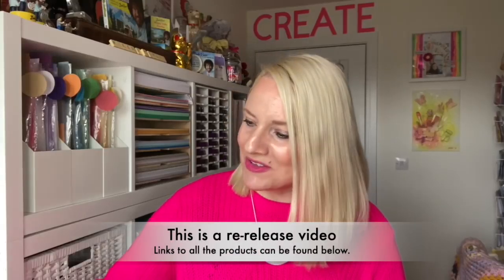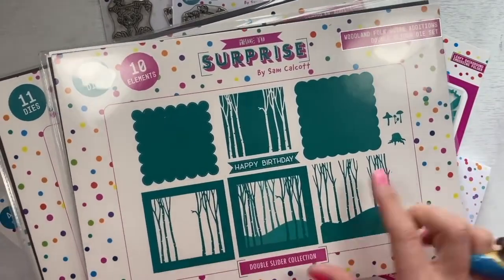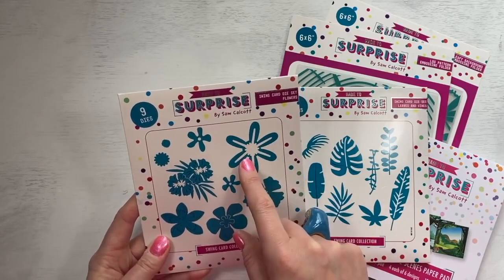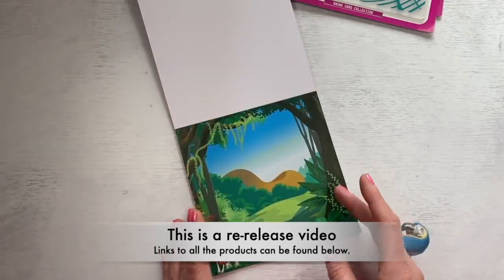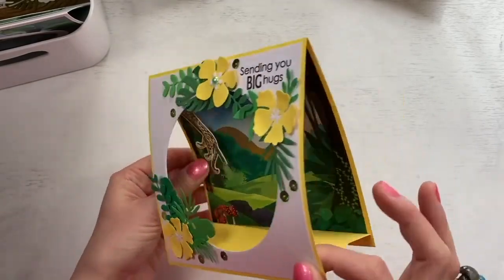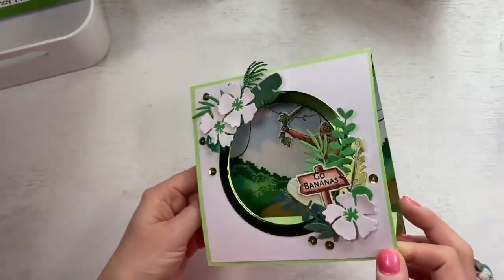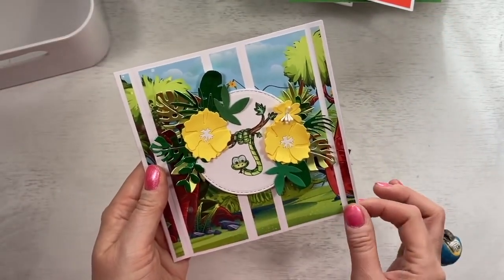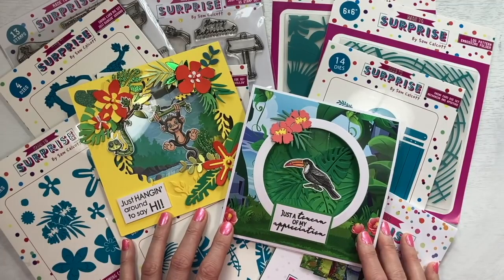Swing Card Collection | Re-Release!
5mm Brads

My Pink & Purple Scoreboard by Hunkydory.

Sam